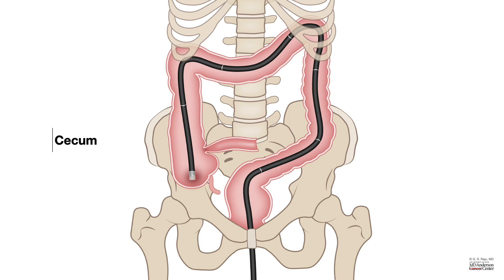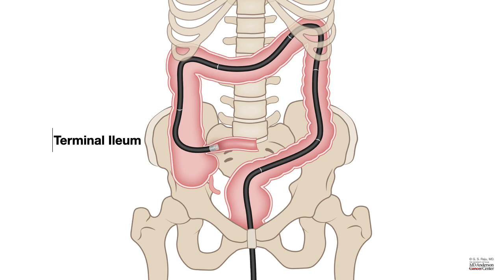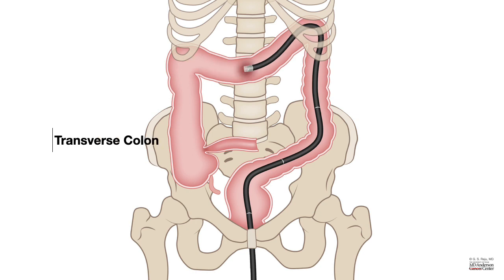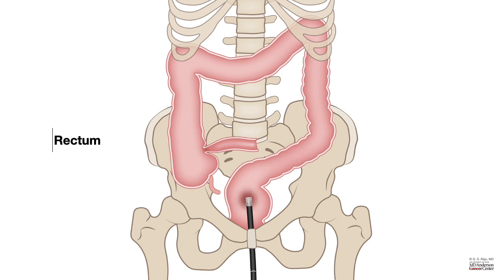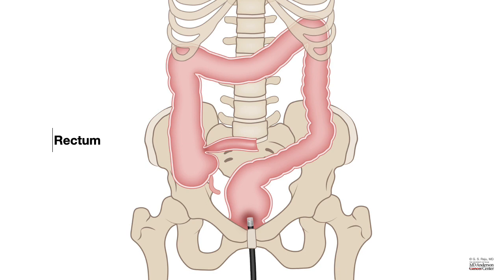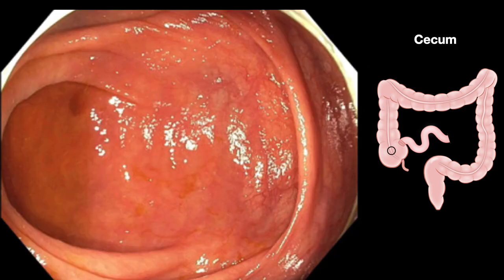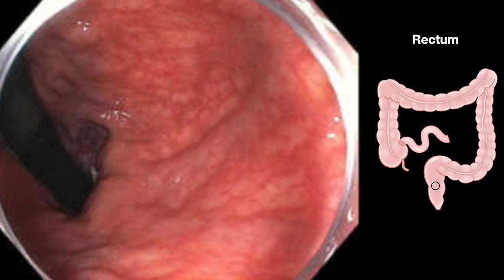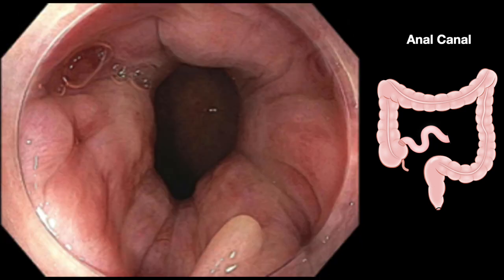HCC 1475-7a -Colon Anatomy